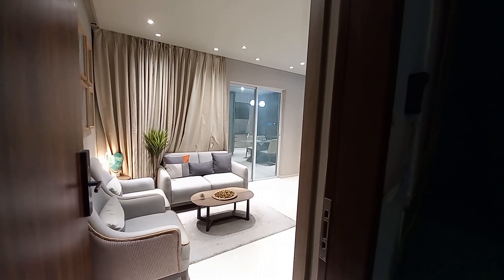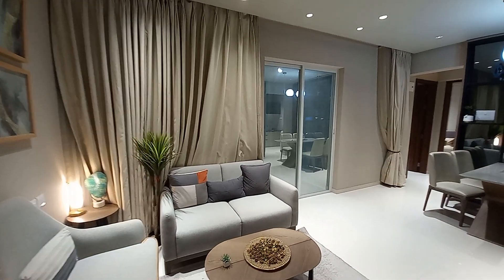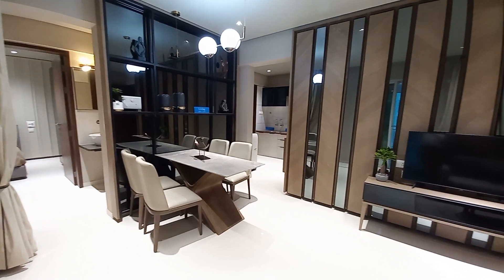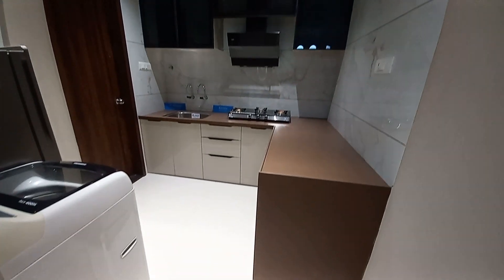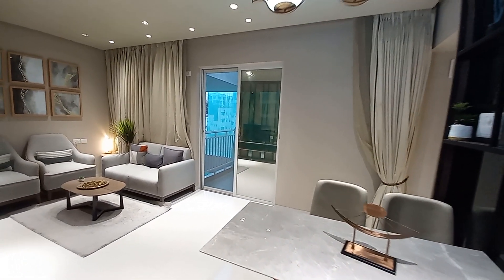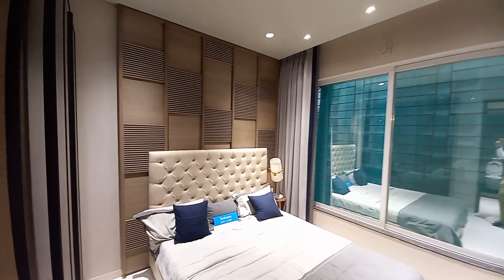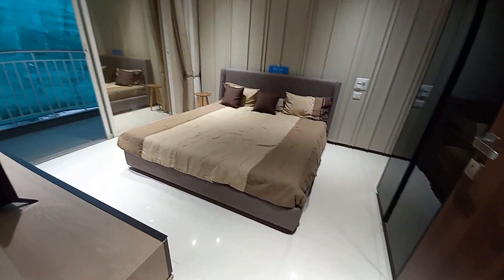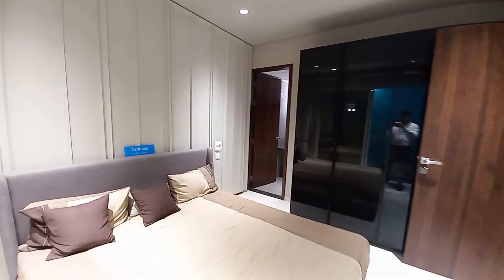745SFT 2BHK RAHATANI PUNE | For Great Offers | FLATS IN PUNE | PROPERTIES IN PUNE